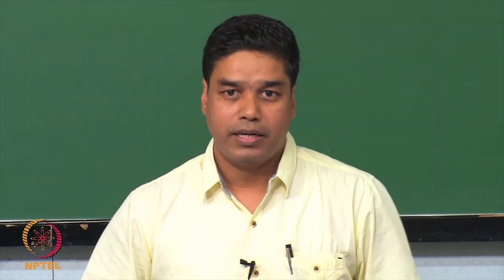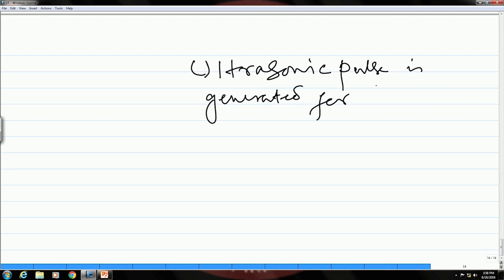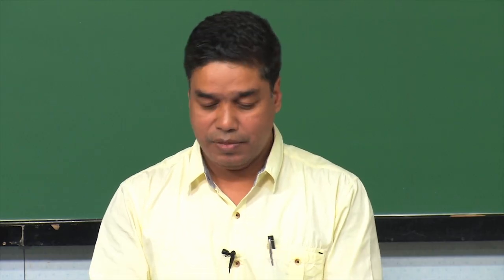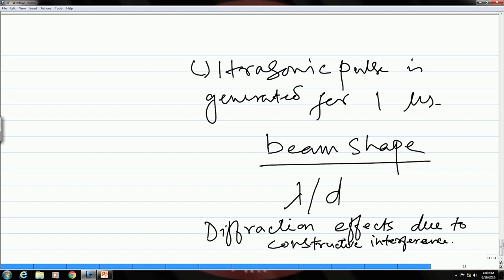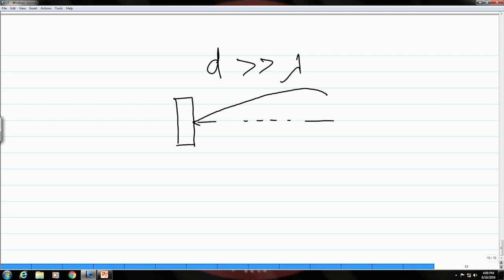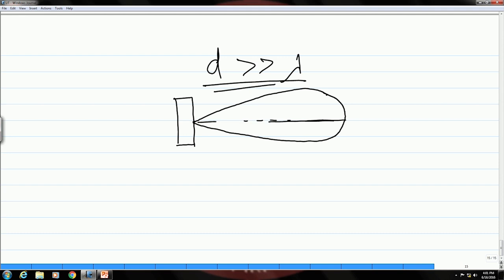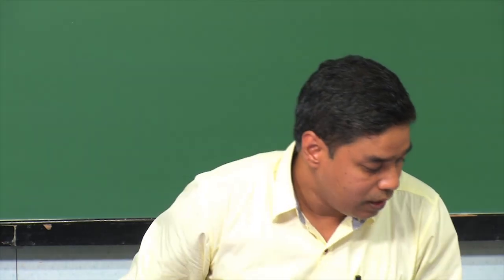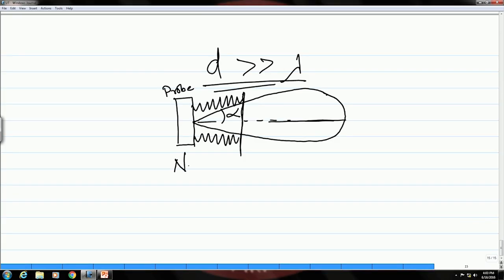Ultrasonic testing - 3